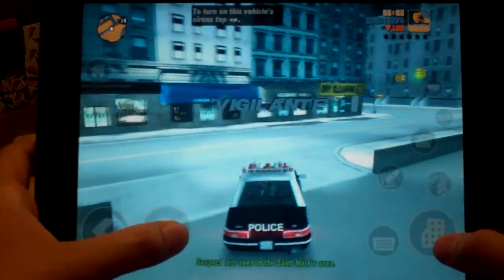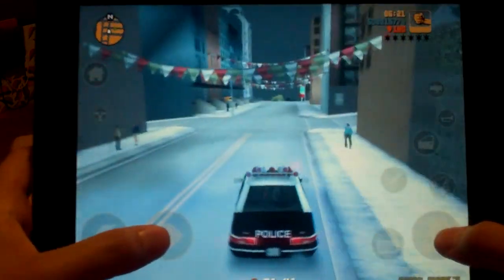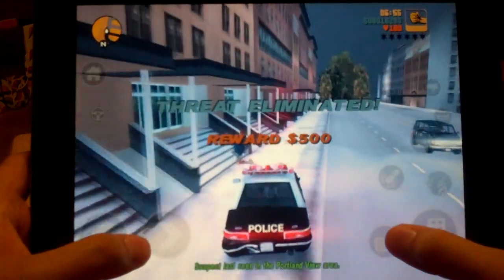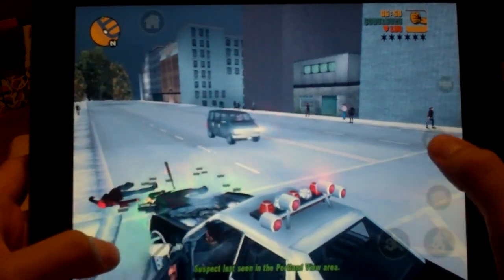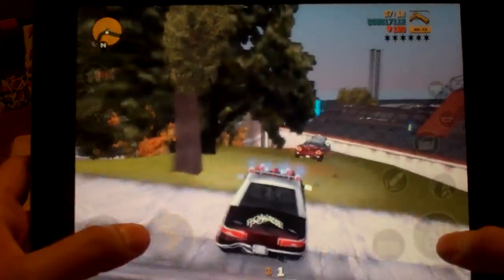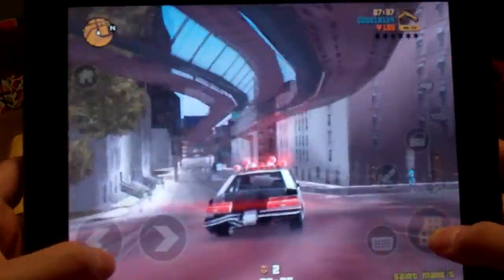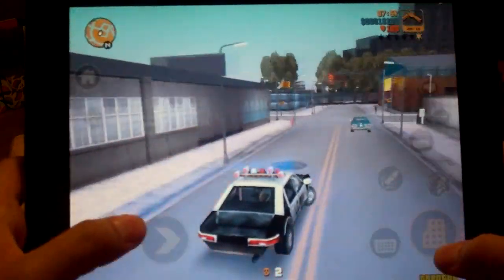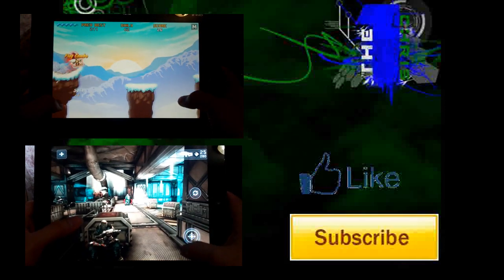GTA 3 on IPad 2 App Review